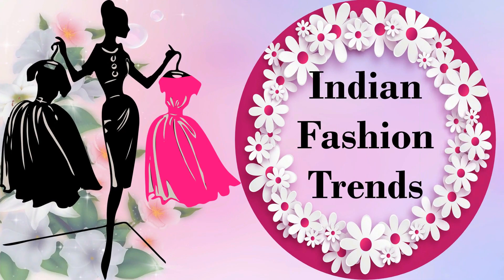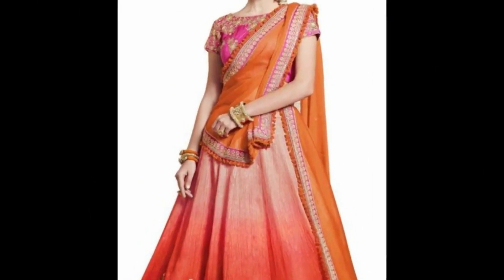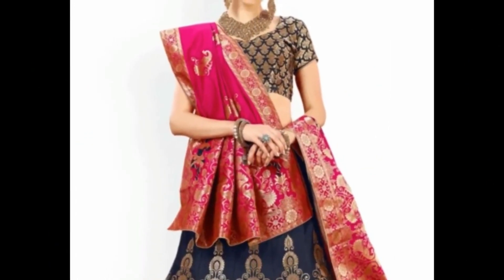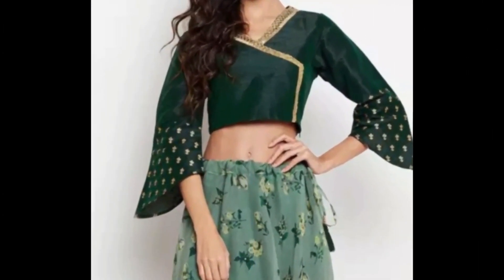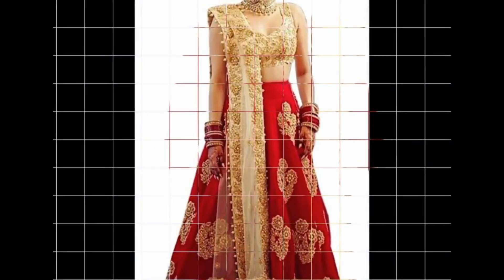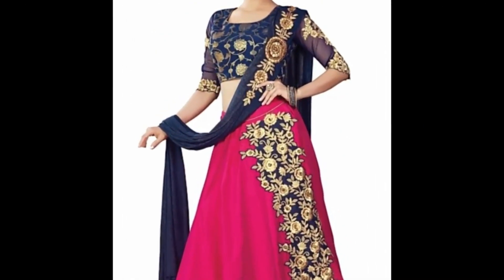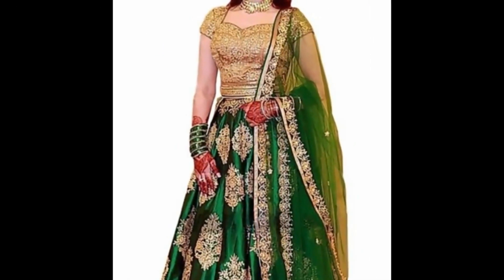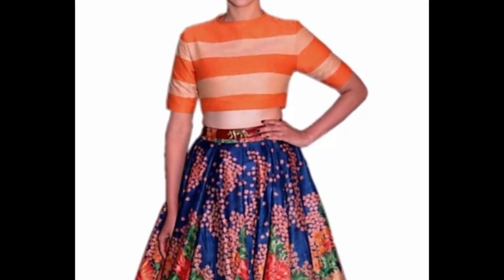Beautiful Stylish Silk Lehenga Choli Design - Indian Fashion Trends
Our channel makes sure that the public will be aware of the latest and trending fashion styles. The images used in the videos are only for sample purposes, we do not sell any product on our channel.